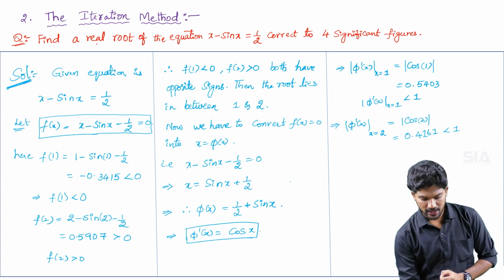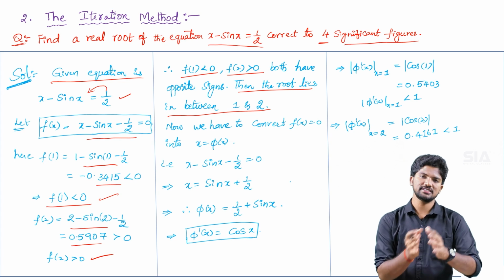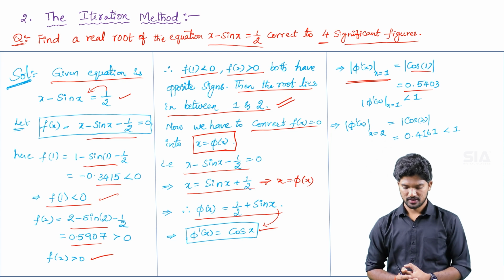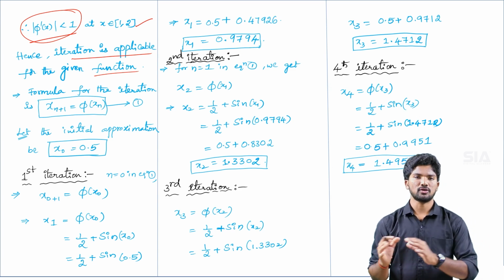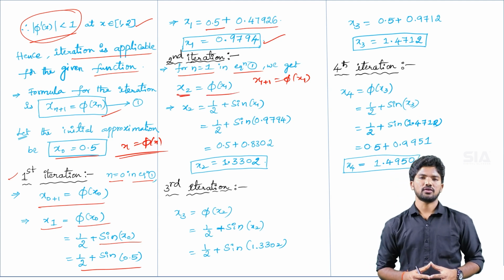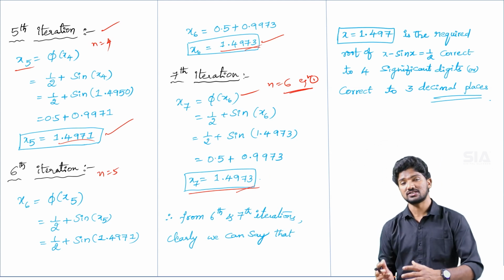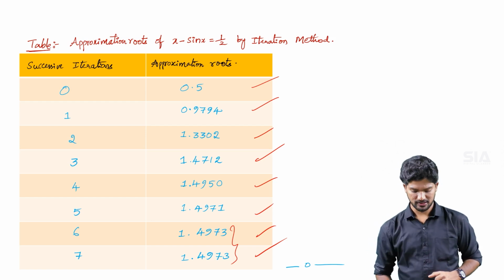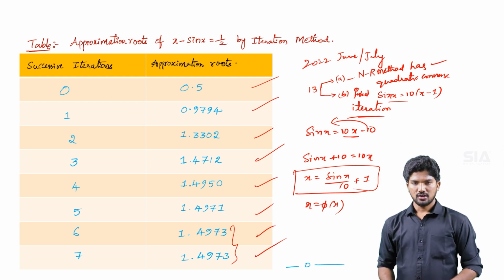World-Renowned Mathematician Shares Iteration Method Secrets!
Iteration Method

00:00 1ntro
00:11 The Iteration Method

Learn about the Iteration Method in Numerical Analysis in this video. Understand the concept and application of this important method.

iteration method
fixed point iteration method
fixed point iteration method in hindi

iteration method fixed point iteration method fixed-point iteration method fixed point iteration method in hindi